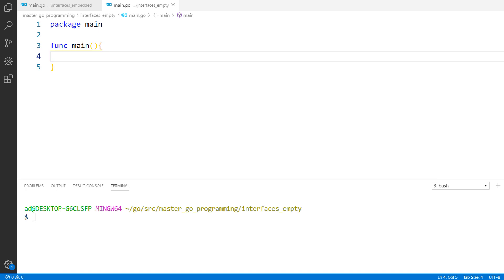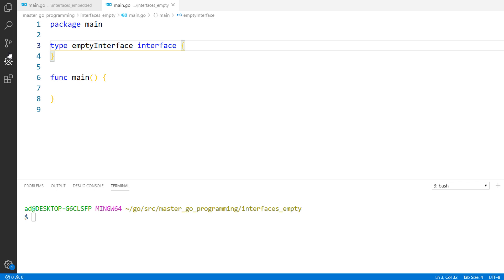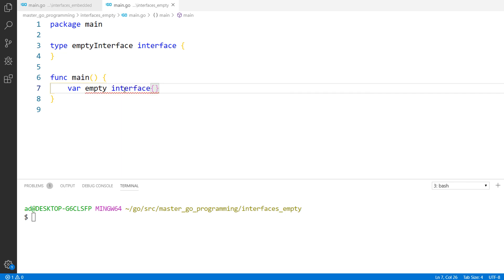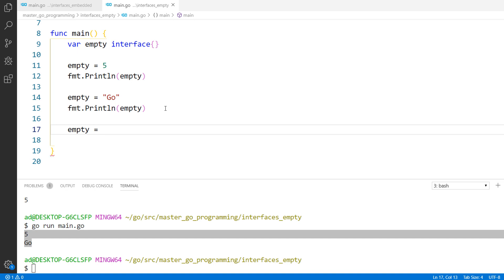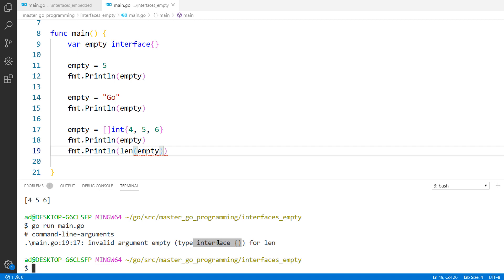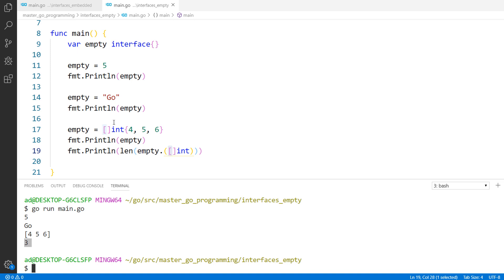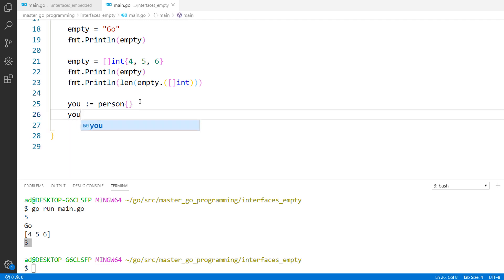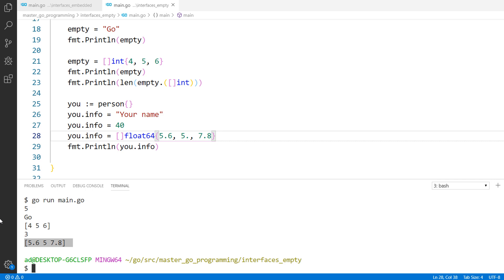The Empty Interface in Go (Golang)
Enroll in "Master Go (Golang) Programming: The Complete Go Bootcamp" on Udemy